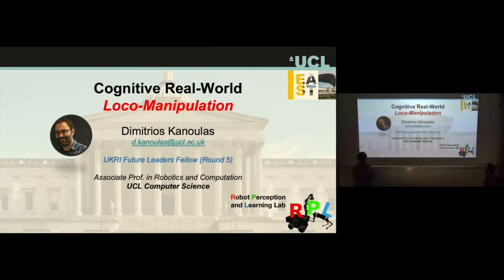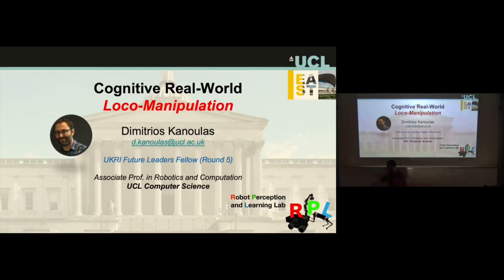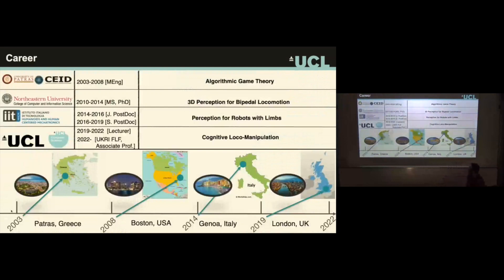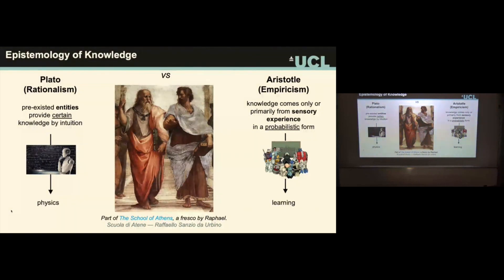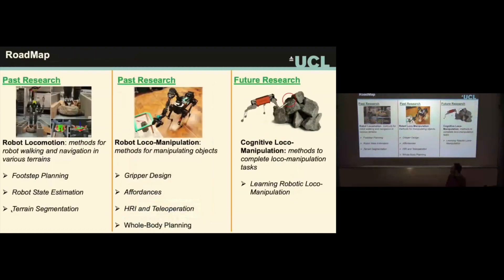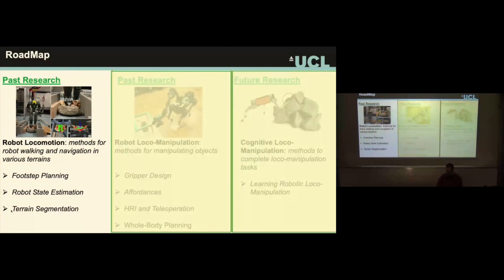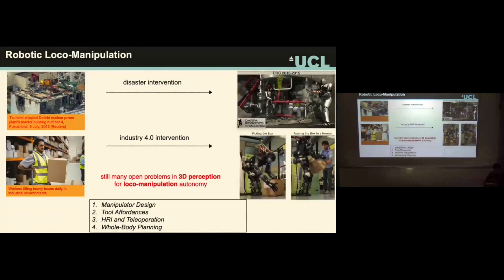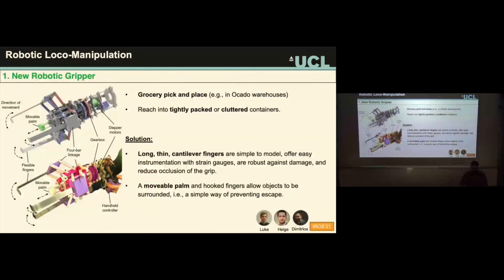Dimitrios Kanoulas - The Robot Learning Seminar Series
The Robot Learning Seminar Series is a regular series of in-person seminars at Imperial College London, hosted by Edward Johns, Director of the Robot Learning Lab.

Speaker: Dimitrios Kanoulas (University College London)

Title: Cognitive Real-World Loco-Manipulation

Date: Wednesday 3rd May 2023

Abstract: Attaining animal-like locomotion and manipulation in uncertain environments is a largely open problem. New advancements in mechatronics have enabled robots with limbs to complete some impressive complex tasks, especially in structured environments. Moving in more complex settings, where reliable contacts with unstructured and uncertain environment surfaces are necessary, new perception and planning algorithms are required. This talk will focus on some of our latest results for locomotion and manipulation, that were applied on several real-world robots, including animaloids and humanoids.

Biography: Dimitrios Kanoulas is a UKRI Future Leaders Fellow and Associate Professor in Robotics and Computation at University College London (UCL), Department of Computer Science, working in the field of perception and learning for robots that have limbs, including quadrupeds, humanoids, and mobile manipulators.